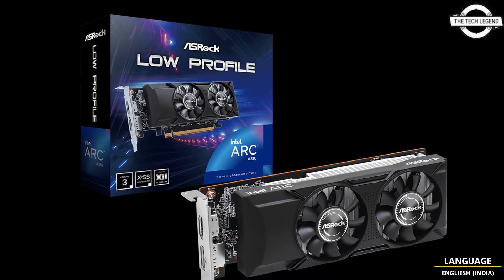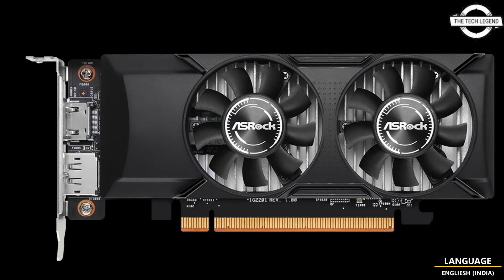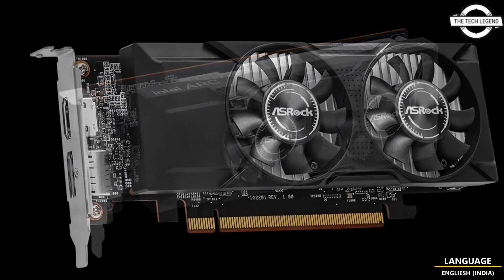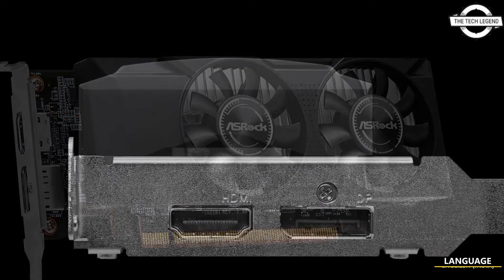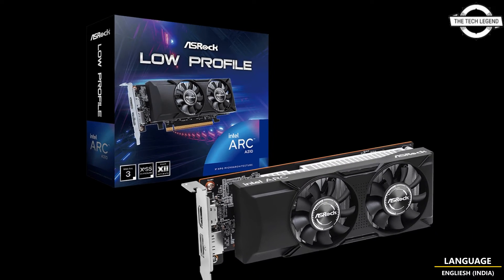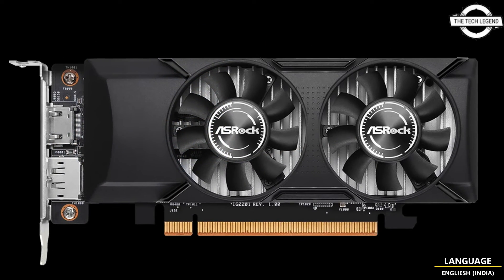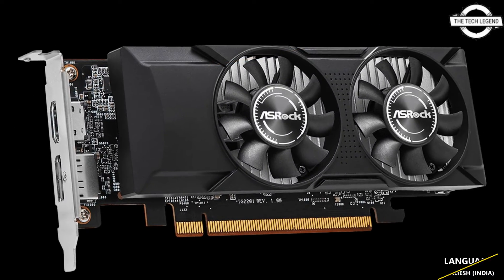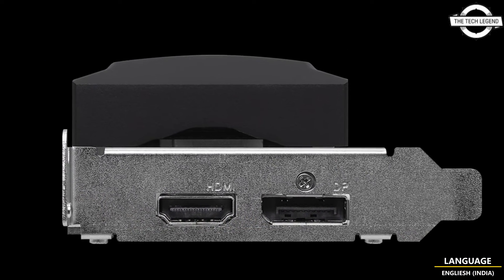ASRock Intel Arc A310 Low Profile 4GB Graphics Card Launched - Explained All Spec, Features And More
PRODUCT BRAND STORE AMAZON

ASRock is set to launch the Intel Arc A310 Low Profile 4GB graphics card in Asia at least. This low-profile VGA card eliminates the need for auxiliary power and boasts a dual fan cooler that supports semi-fanless operation. The VGA cooler is equipped with an original dual fan cooling system and features "0dB silent cooling," a semi-fanless function that halts fan rotation during idle or low-load situations. The card incorporates high-quality components, including Dr.MOS, Premium 100A Power Choke, and High-Density Glass Fabric PCB. Key specifications include 96 XMX engines, a 2,000MHz base clock, a memory speed of 15.5Gbps, a 64-bit memory bus width, and 4GB of GDDR6 video memory. Output interfaces comprise one HDMI 2.0b and one DisplayPort 2.0, while the bus interface is compatible with PCI Express 4.0 (x8/x16 configuration). The dimensions of the Intel Arc A310 Low Profile 4GB card are 169mm in length, 69mm in width, 39mm in thickness (occupying 2 slots), and it weighs 263g. The recommended power supply unit is 450W, and no auxiliary power connector is required. The product comes with a 2-year warranty.